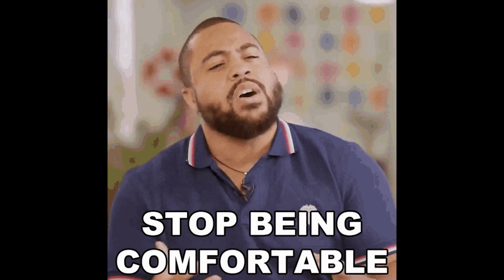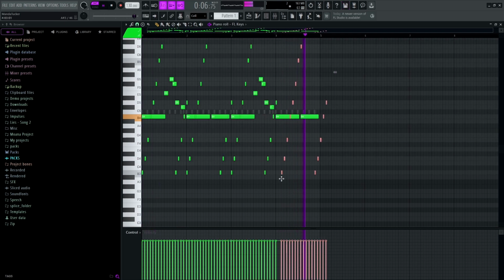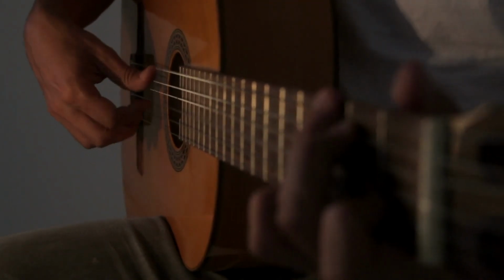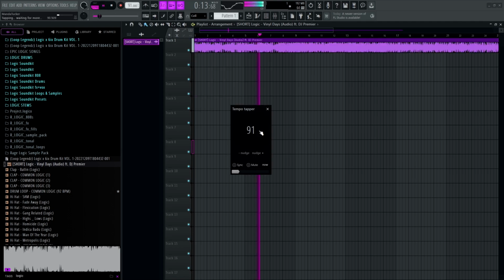4 Essential tips to elevate your production...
4 Essential tips to elevate your production...